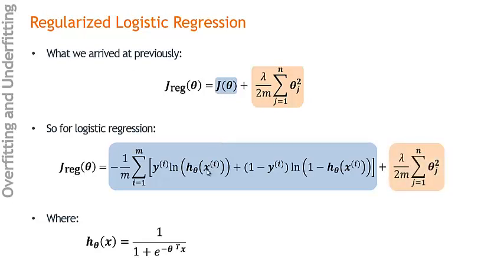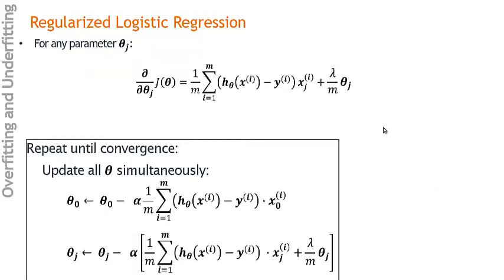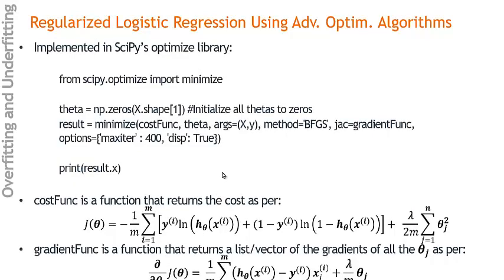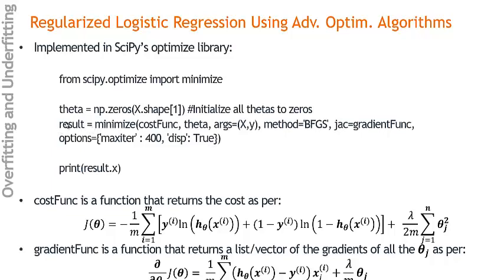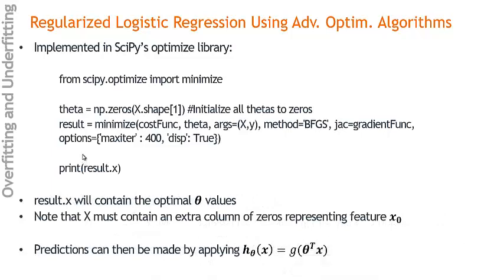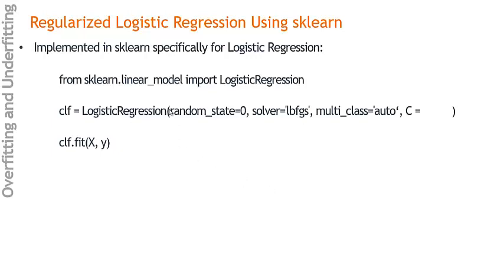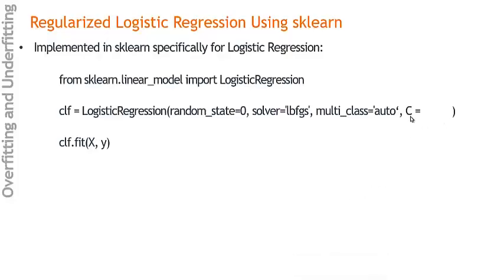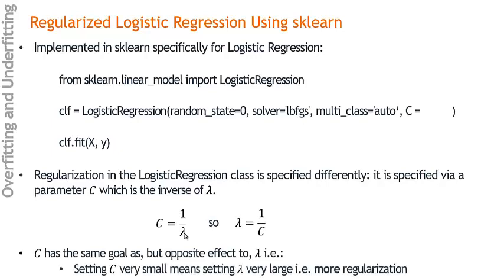Regularized logistic regression